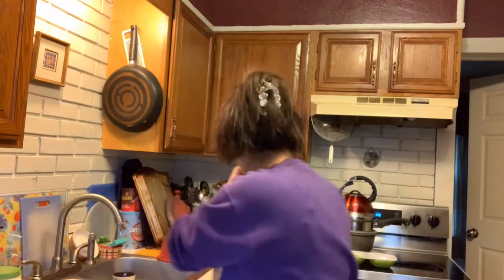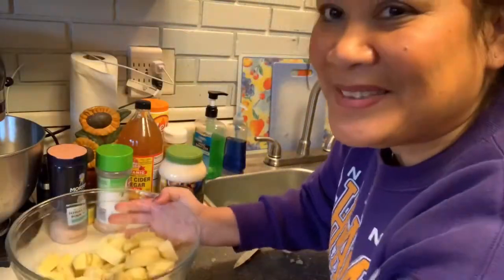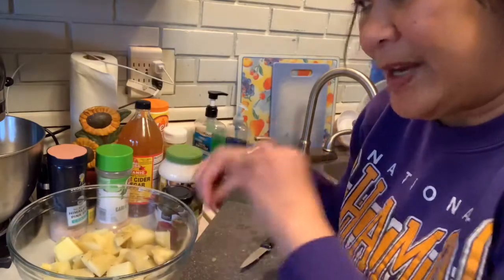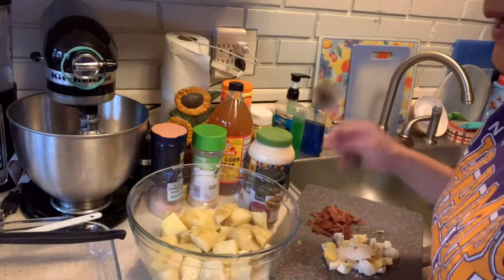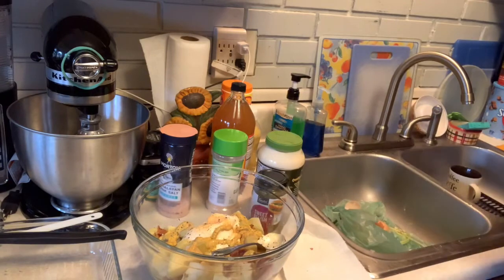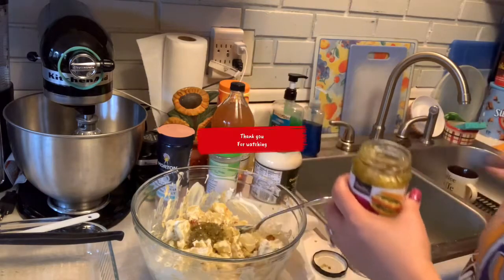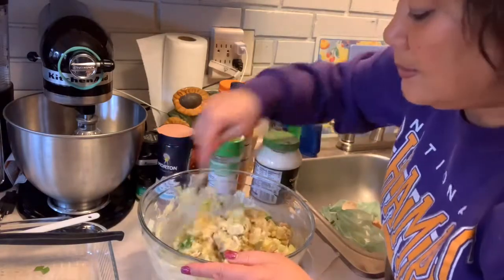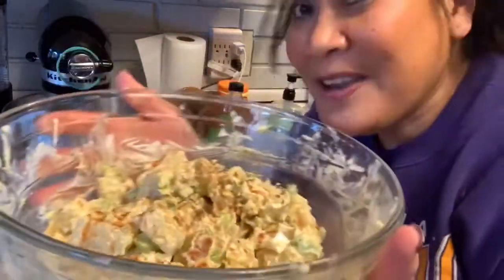Chunky over loaded potato salad with a kick of Sicilian style garlic Stuffed.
Rhose’s version of over loaded potato salad